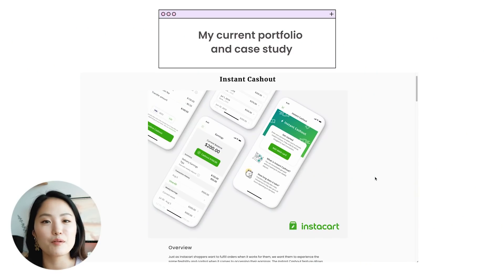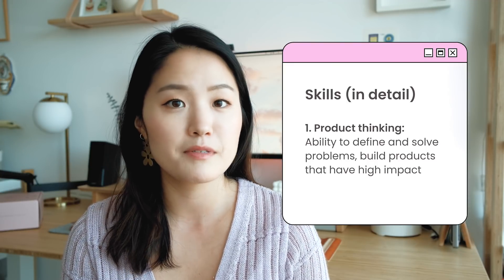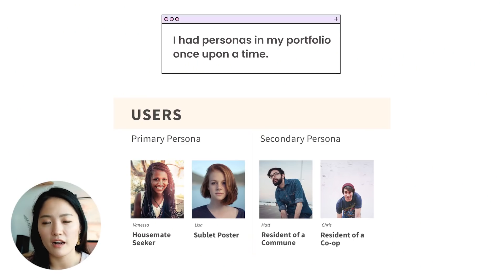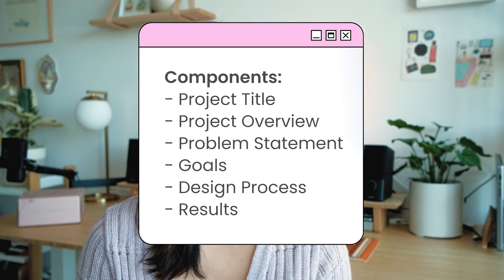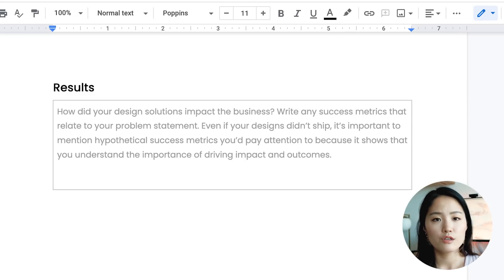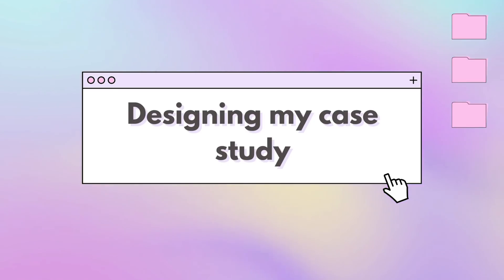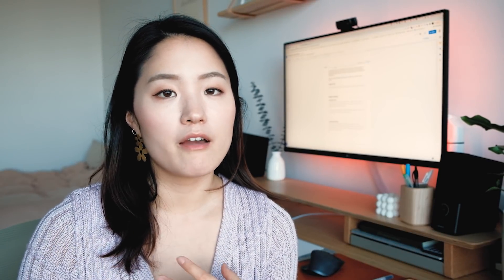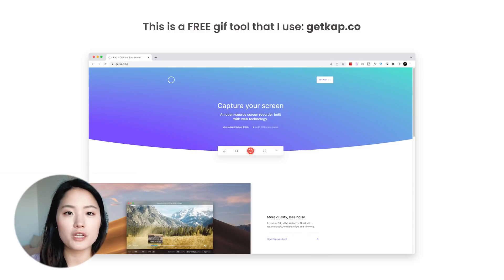How to write your UX design case study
This is how I write my UX design case studies. to get $15 off your own authentic Japanese subscription box from Bokksu.

✌︎ Timestamps
0:00 How I feel about case studies
0:56 Case study basics
1:52 How to make your portfolio stand out
3:07 Case study framework
3:46 My strategy for writing case studies
4:27 Components of a case study
4:46 UX case study template
5:58 Sponsorship
7:06 Designing my case study
8:45 Quick and easy tips